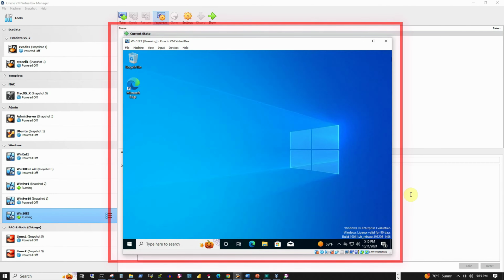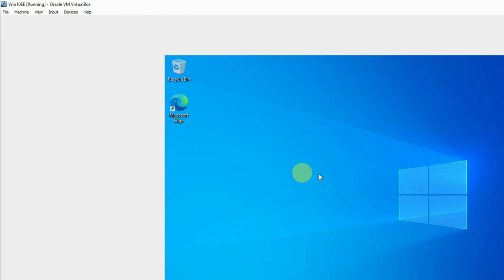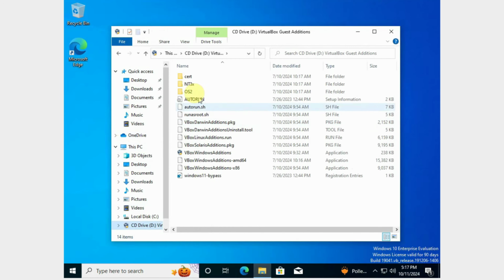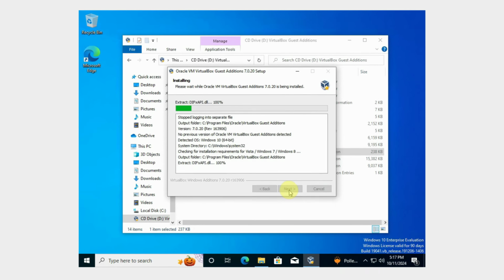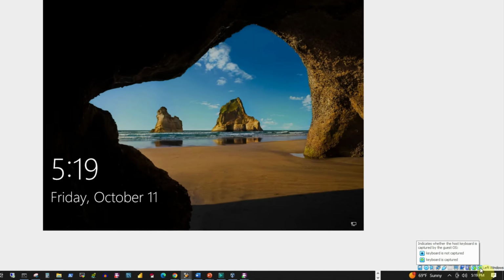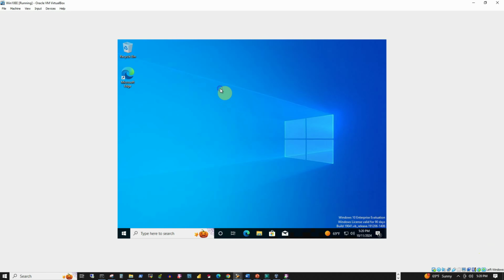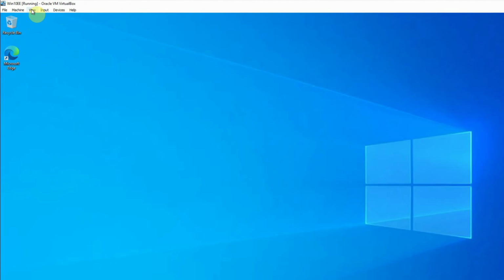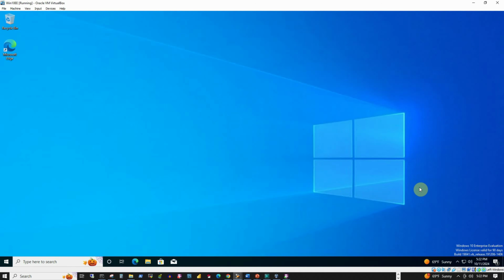How to Install VirtualBox Guest Additions on Windows 10 VM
Virtual box gust addition is a piece of software that comes with the oracle virtual box virtual machines package. It is a very useful and important component for your virtual machine as that gives an enhanced integration between the host and the guest in terms of better graphics, file and folder sharing, keyboard sharing, mouse pointer movement etc.

So lets see, how to install this excellent piece of software in a 64-bit Windows 10 Virtual machine for a better graphical user interface of the VM.